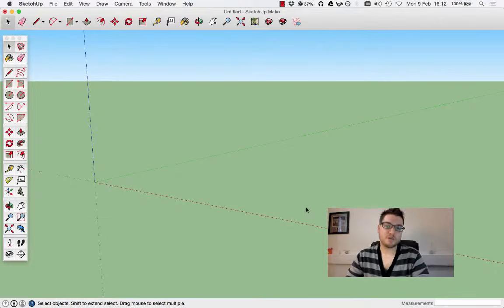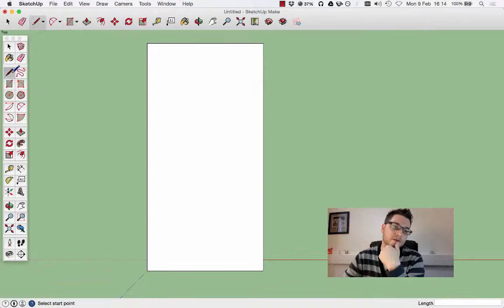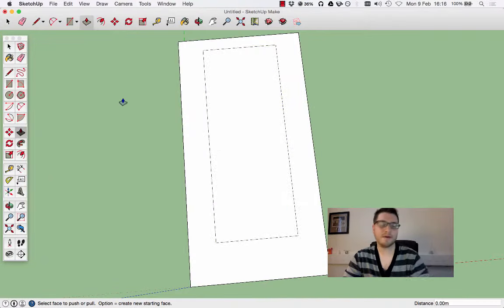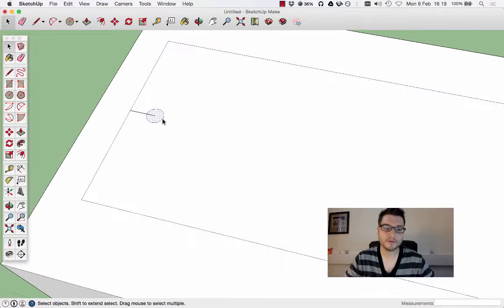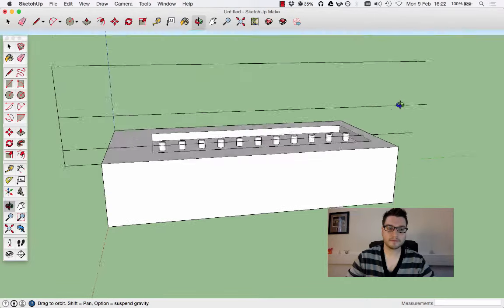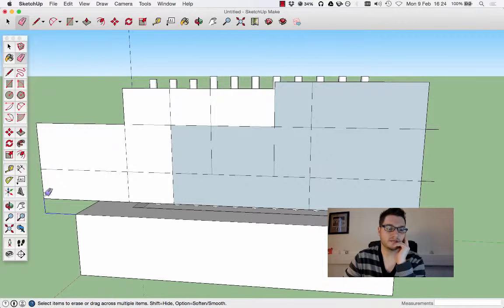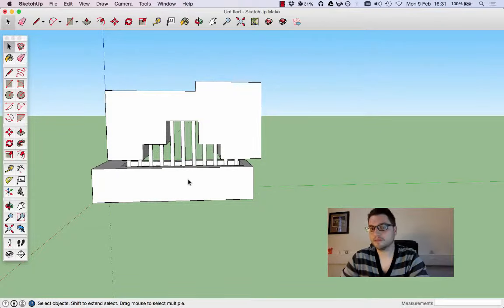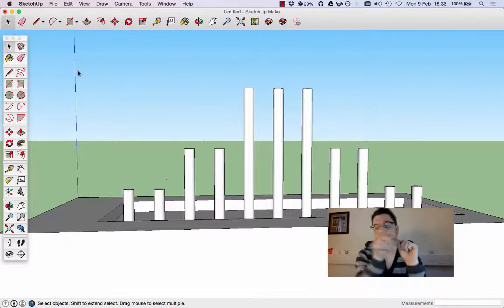Sketchup Lesson 13: Drawing with Precise Dimensions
Sometimes you need to create shapes with precise cuts and dimensions, this video shows you how.